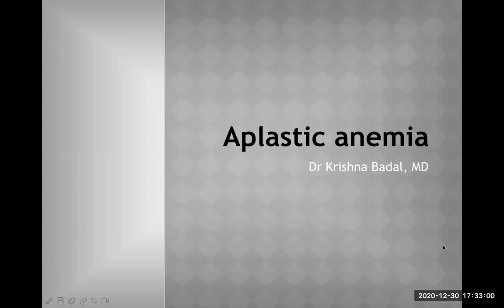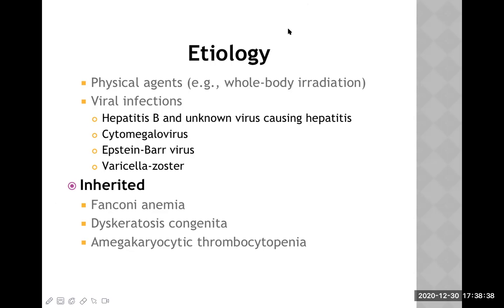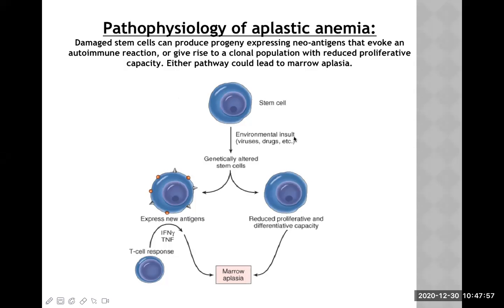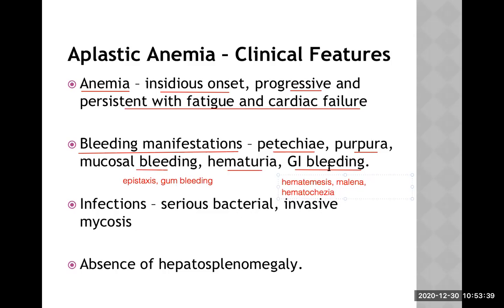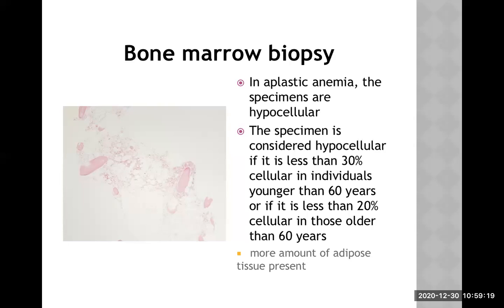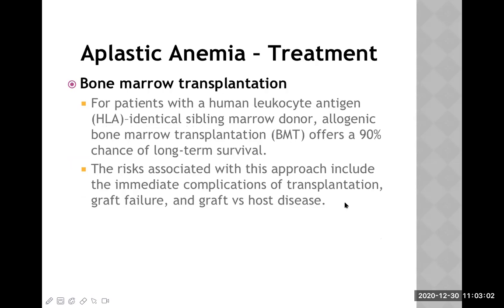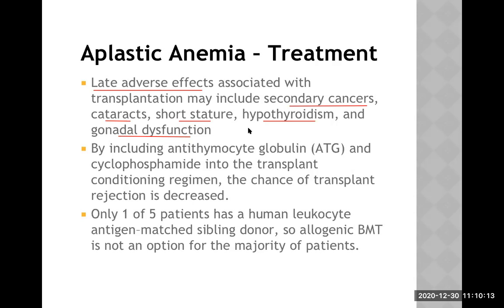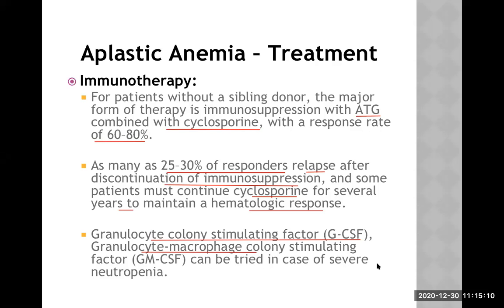Aplastic anemia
Live Online lecture on Aplastic anemia or hypoplastic anemia